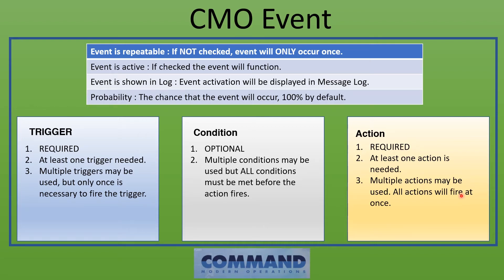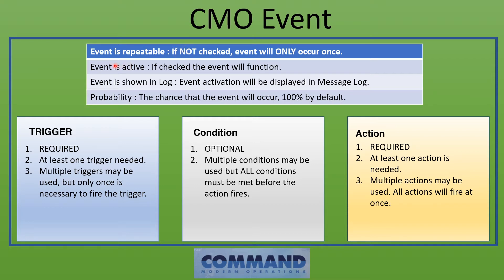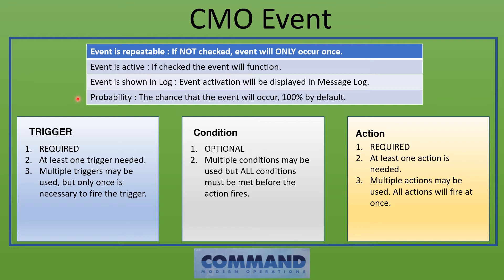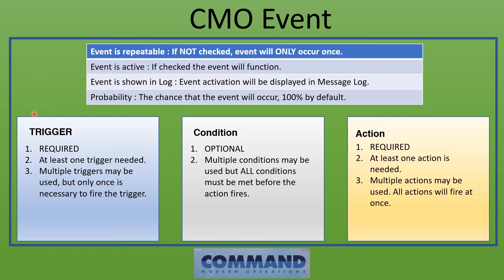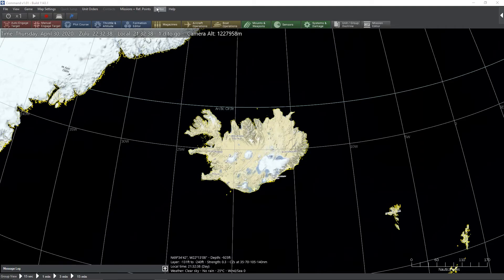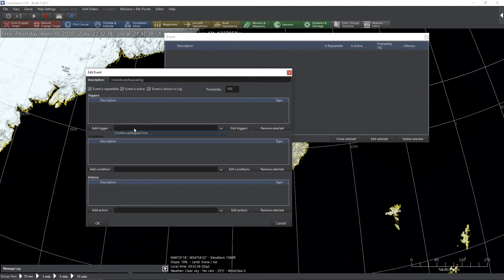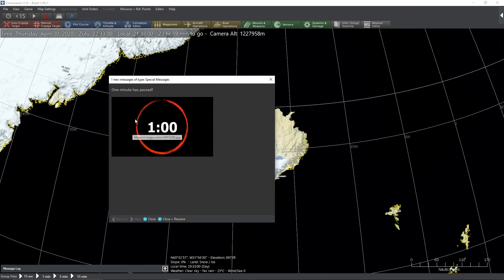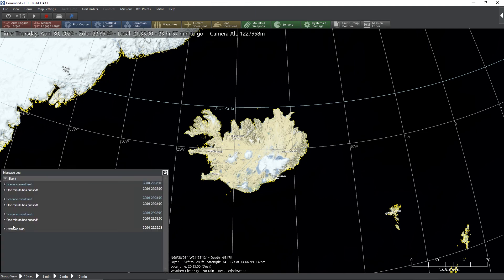Basic Event Editor : Command Modern Operations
This is a brief tutorial showing the event system in Command Modern Operations.